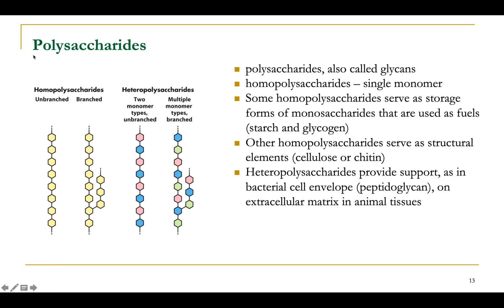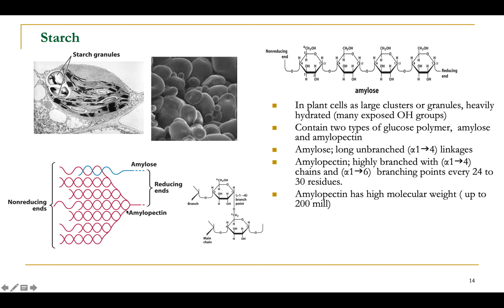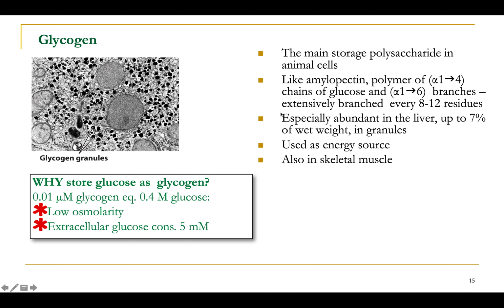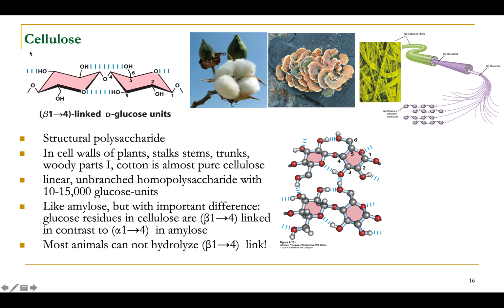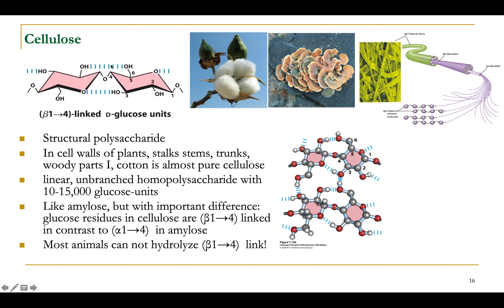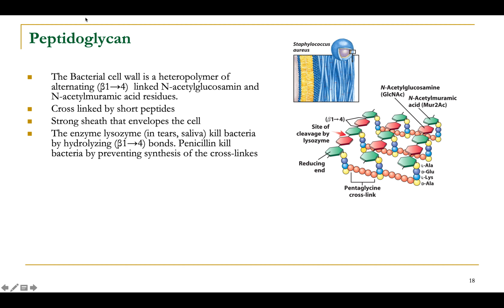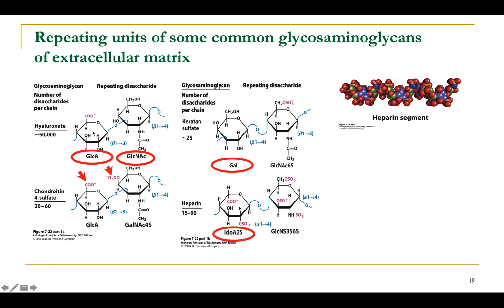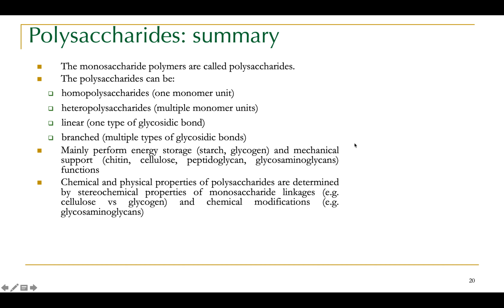Lecture 4 4 MOL200 Carbohydrates polysaccharides